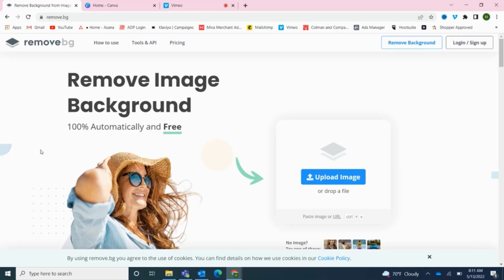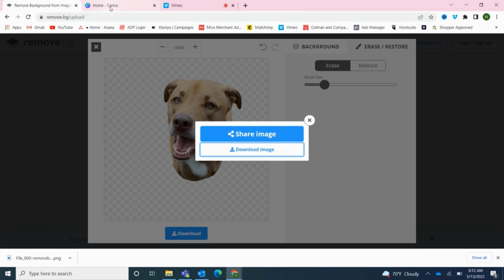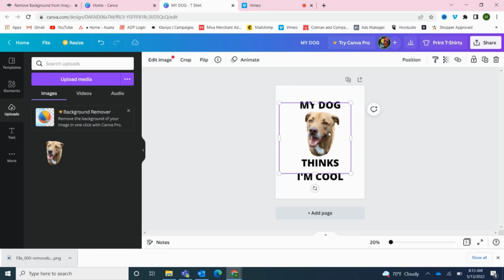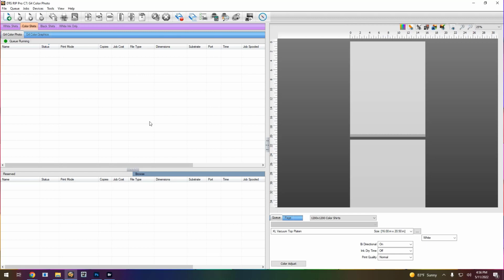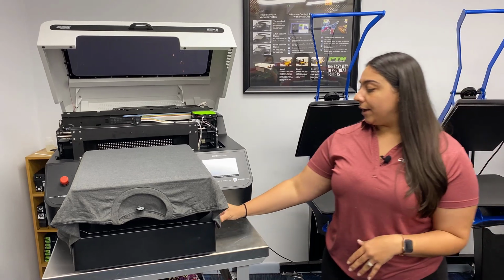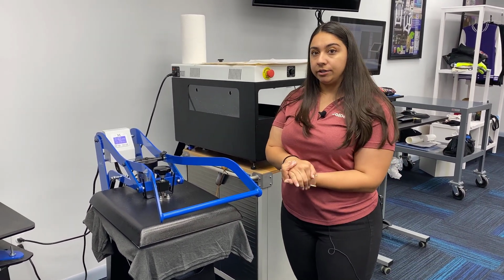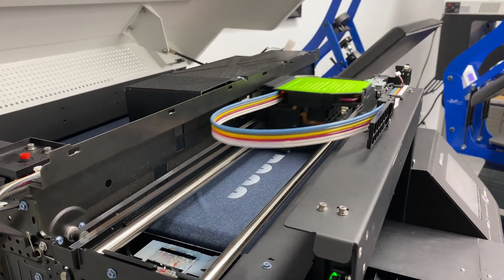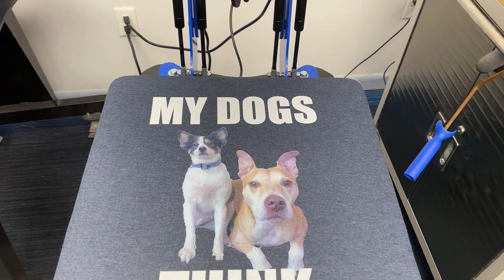How To DTG Print Cell Phone Photos on a T-Shirt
In this video we are going to go through all the steps to printing a shirt with a Direct-to-Garment printer.

We are going from a cell phone photo, to creating a graphic, to printing with the DTG G4.

The DTG G4 has a patented vacuum platen, an on board print memory and a touch screen control panel.
If you are looking to start a custom t-shirt business, this printer is a great choice because it's super easy to learn.

First we are taking photos of our dogs from our phone and easily removing the background.

Then we use a site called Canva to create our graphic template
Canva is a really easy to use design website. All we have to do is drag in our photo that we just removed the background from. Then we can use the type tool to add our text.

Next we can just download it and bring it into the printing software for the DTG G4.

For this project, Jes and I used our favorite shirts for DTG printing. These are the District Perfect Tri DTG Shirts.
You can learn all about the most popular shirts for printing with DTG in this video
They are already pretreated so all you have to do before printing is give them a quick pre-press.

You can use a DTG printer for more than just t-shirts. In fact, you can print on anything that is 100% cotton and can fit on the platen and inside the printer.

Our t-shirt designs then pop up on the touch screen control panel on the G4 and then press print.

After printing the ink on the shirt will still be wet, so you will want to give it a final press to dry it.

The best thing about making custom shirts like this is the selling opportunity. These don't have to be dogs. they can be kids, grandparents, teachers, sports players and more.

And with templates like the one we created in this video, you can easily make custom shirts on demand.

To learn more about printing with the DTG G4, and live chat with a pro.